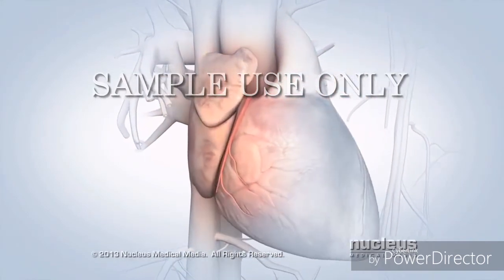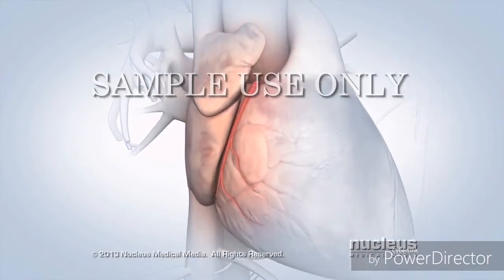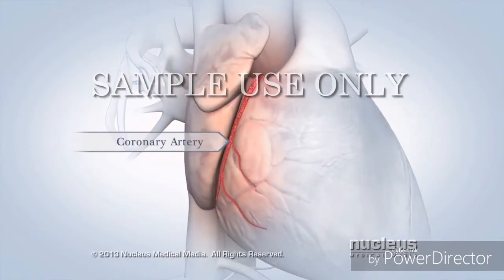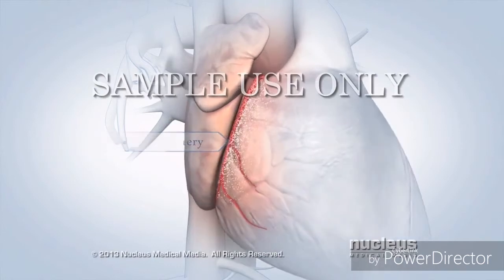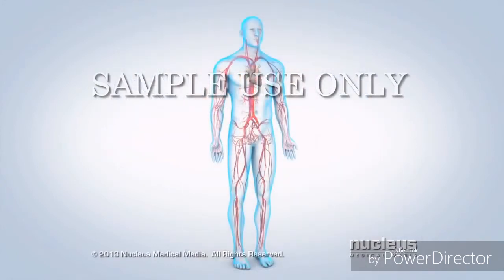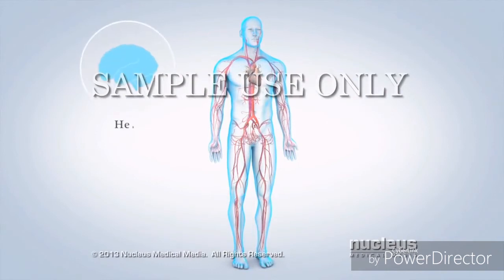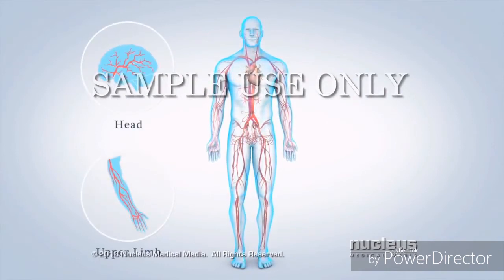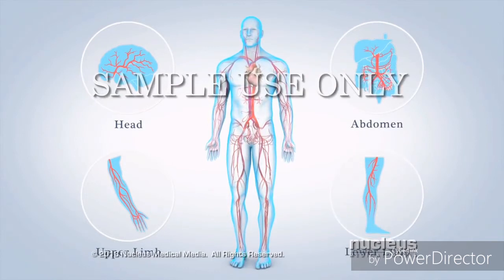Heart Anatomy HD animation.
Heart Anatomy #
Heart function#
How to work heart? . #
Heart position on body. #
Heart blood circulation #